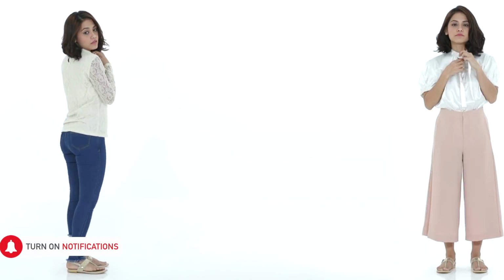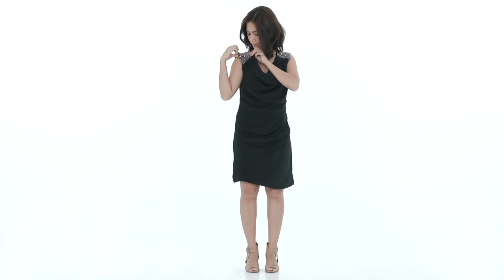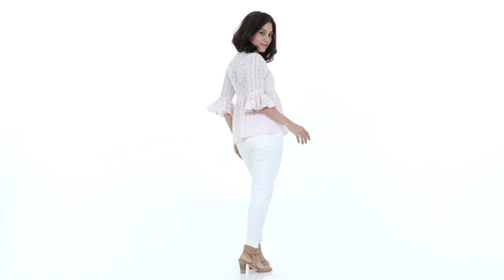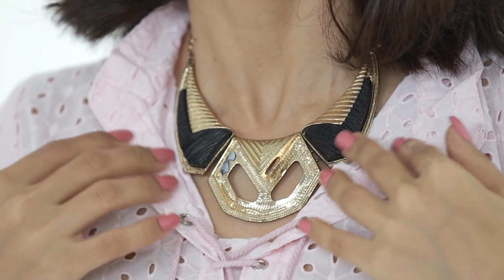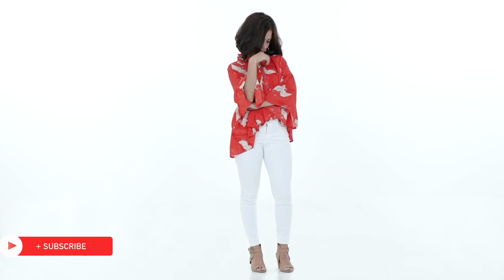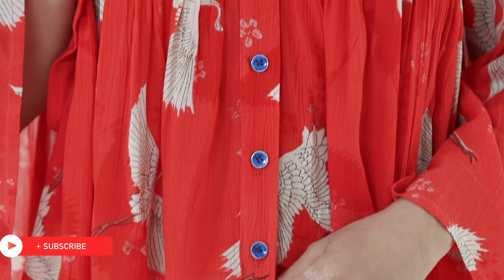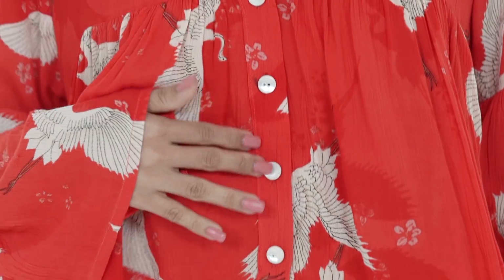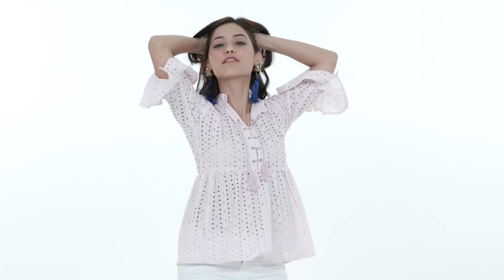The Ultimate Street Shopping Hacks | Shopping Guide & Tips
All you need is this handy guide to ace your street-shopping game!

These hacks will help you get the best deal and right pieces when you're on a street shopping spree.

Team Glamrs!